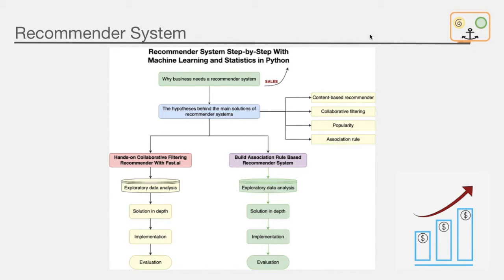Roadmap of Course: Recommender System With Machine Learning and Statistics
Step-By-Step Guide to Build Collaborative Filtering and Association Rule Based Recommender Using Fast.ai and Python

The outline of course is as follows:
1. Why Business Needs Recommender Systems
2. Roadmap of the Course
3. The Hypotheses Behind the Main Solutions of Recommender System
4. Hands-on Collaborative Filtering Recommender System With Fast.ai on Instacart Grocery Dataset
    4.1. A Quick Eda on the Grocery Dataset
    4.2. What Is Collaborative Filtering in Depth
    4.3. How to Build and Train Collaborative Filtering Model With Fast.ai
    4.4. How to Visualize Latent Features? Do Popular Items Have a Higher Bias? What Are Similar Users From Model Perspective?
5. Step-By-Step Guide to Build a Hybrid Recommender System With Popularity and Association Rule
    5.1. What Is the Definition of Popularity and What Is Support
    5.2. How to Encode an Item-Order Matrix
    5.3. What Are Confidence and Lift
    5.4. What Is Association Rule and How to Apply Apriori Algorithm
    5.5. How to Evaluate Results With Selected Criteria
6. End-Of-Course Conclusion